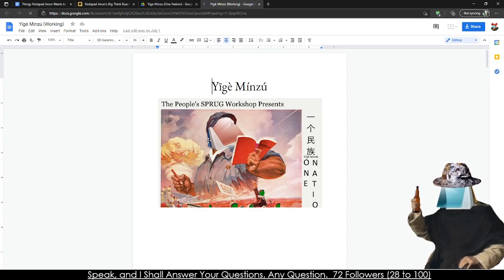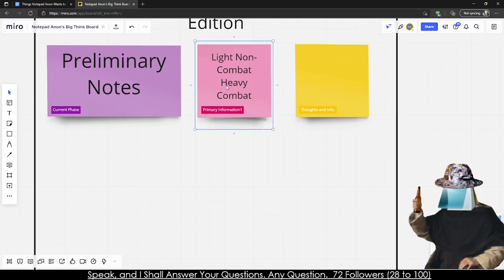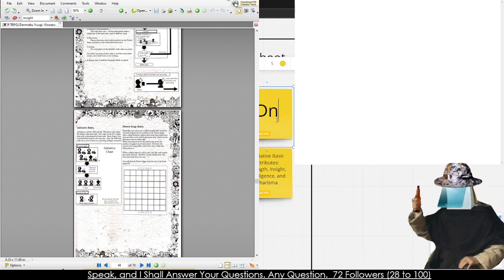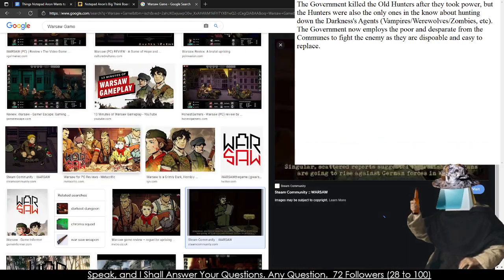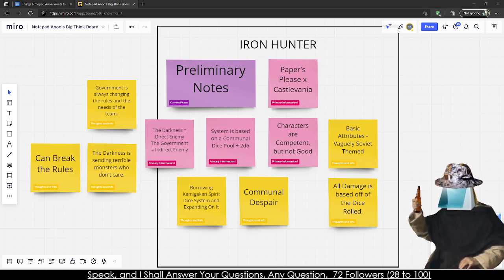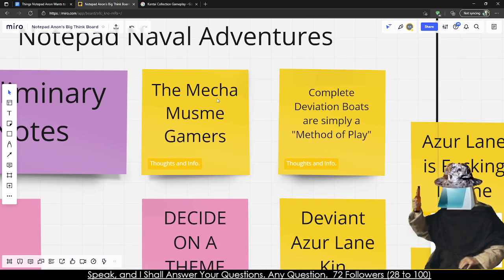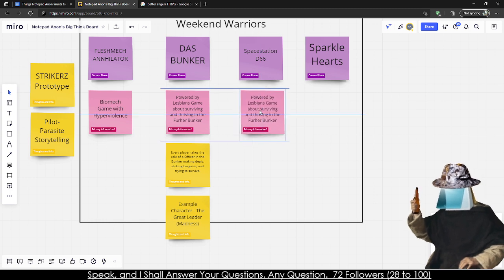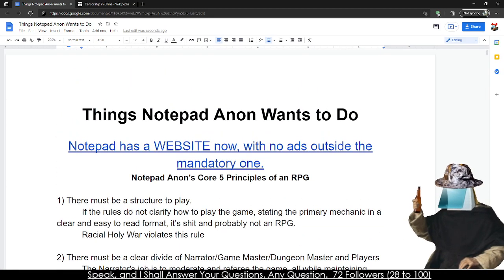Notetagony Project Roundup and Pre-Pre Development Stream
Streamed on Twitch I stream on Monday, Wednesday, and Fridays, with occasional Saturday Streams.

Intro Ends at 6:00 (We get our audio back here)

We're doing a MASS PRE-PRE Stream to get things set up for the next major batch of games
Breaking from our regular scheduled programming comes a Design Theory stream where we try to get a concept of an idea through from idea to actual game. Rules are sparse and ideas are a plenty.